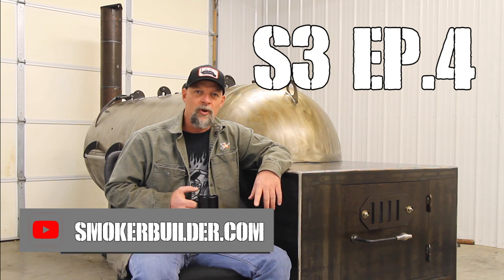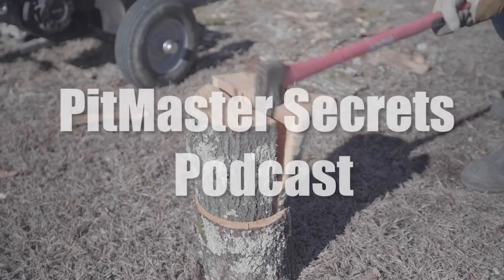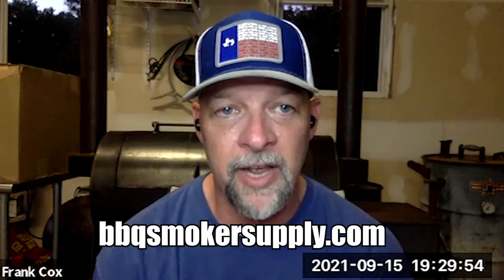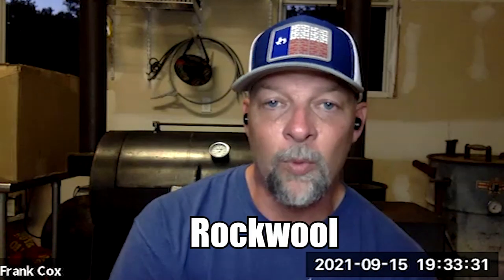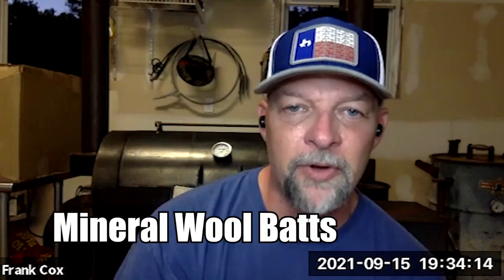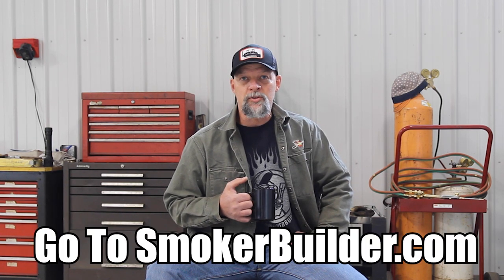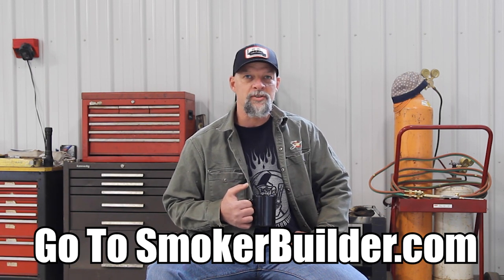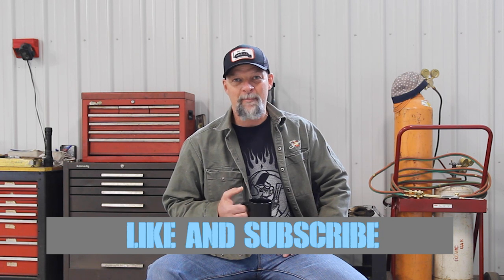[PitMaster Secrets Ep.3-4] Insulation For Building A Smoker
If you're trying to figure out what insulation to use in your smoker or where to buy insulation for a smoker build this video is for you!

In this podcast episode I go into detail about what types of insulation work best and which types don't work at all!

I also discuss where I shop for the smoker insulation I use as well as where to get the other types.

Don't miss this episode!

This podcast episode was taken from a Live Q&A Zoom call we did a while back.

If you would like to join us on the next Live Q&A Zoom calls please click the link below to sign up...

Once you sign up I will shoot you the link to join the next call once it is scheduled!

For more information on how to build your smoker please visit the following links for tons of helpful information: